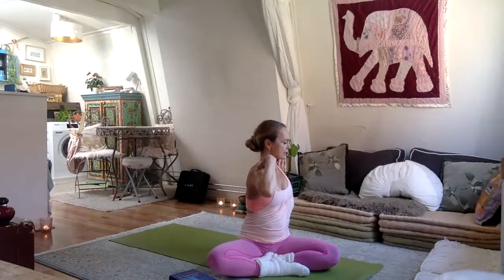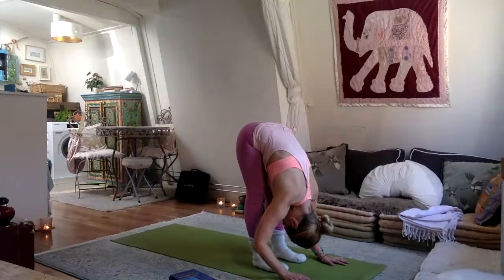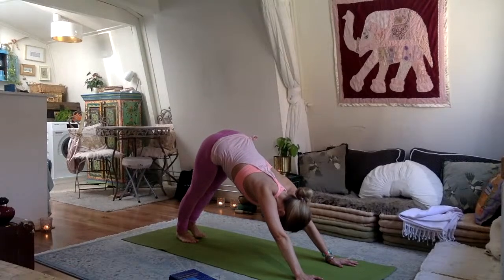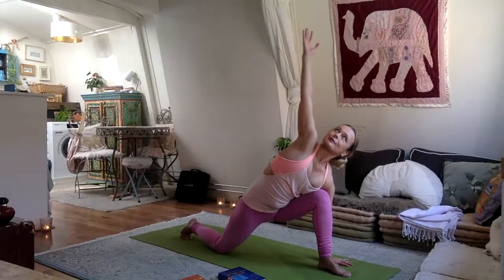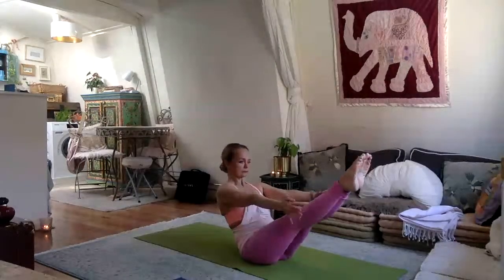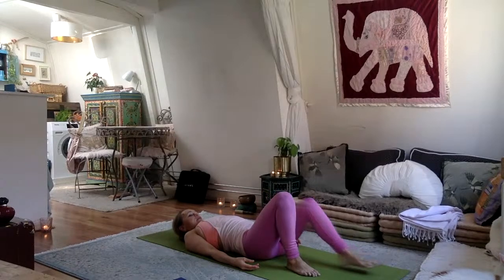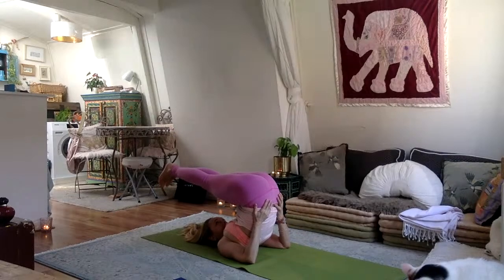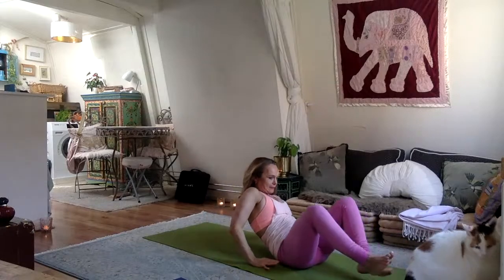Full Hatha Yoga Class for Stimulating the Body's Own Healing Mechanism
In this full hatha yoga class we will stimulate the body's own healing mechanism.

Optional props: a pillow, blanket, towel, or cushion to sit on.
About me:
My journey to become a yoga teacher, yoga practitioner and exercise therapist (Oefentherapie Mensendieck) started from an early age. My passion for precision and movement lead me to join the  Dutch Junior National Gymnastics team by the age of 11. After 3 years of intensive training and competitions, I had to let go of my dream to join the Dutch Olympic team, due to a severe injury on my left wrist.

Despite all of these set backs, at the age of 20, I started my studies at the University of Movement Therapy-Mensendieck. I had the opportunity to work in private practices, hospitals, rehabilitation centers as well as with teams of specialists. My focus was primarily in the use of conscious movement and breathing to help patients that had suffered a stroke.

In 2004 I completed the Vinyasa yoga teacher training. In 2006 I studied Yin Yoga under the tutelage of Paul Grilley and Sarah Powers. During my years as a teacher I have felt most satisfaction from the feedback of students.